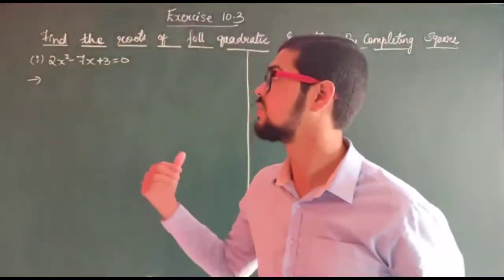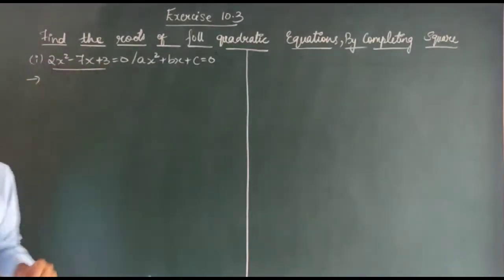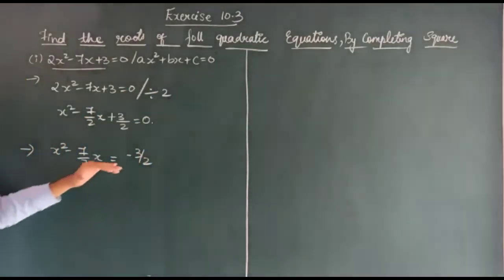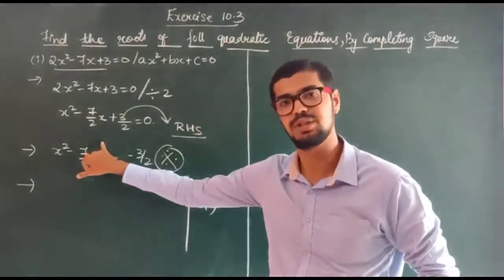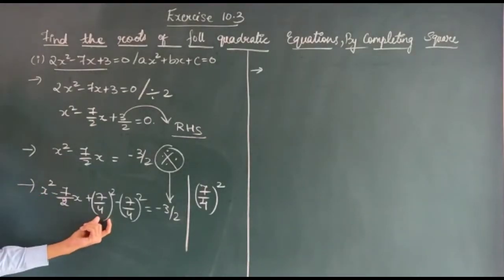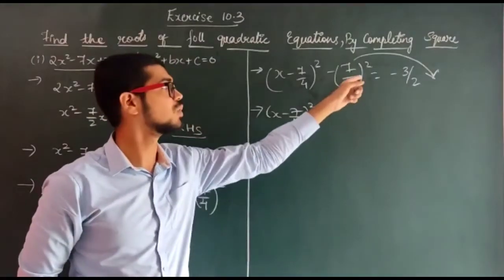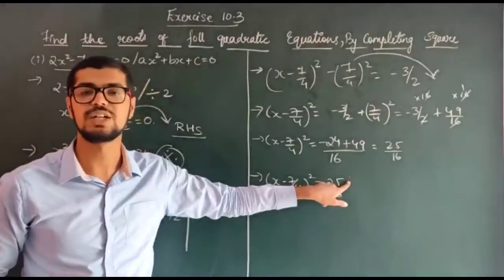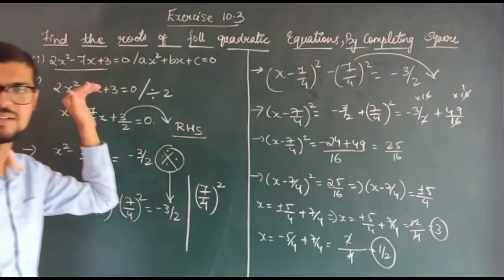SSLC MATHEMATICS CHAPTER 10 QUADRATIC EQUATIONS PART lX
About Video:
   In this video you are going to learn about the SSLC Mathematics Chapter 10 Quadratic Equations part 3, It is a short video which explains exercise no: 10.1 of class 10 chapter 10.

About  Our Chanel:
   Billu's Academy is a channel that aims to provide a quality education to the students of different classes of Karnataka NCERT syllabus. we strive to build the best and simplified learning experience through the best of our knowledge.
    Our main motive is to provide best quality education through digital platforms for free of cost..